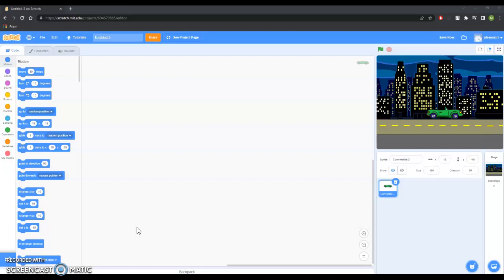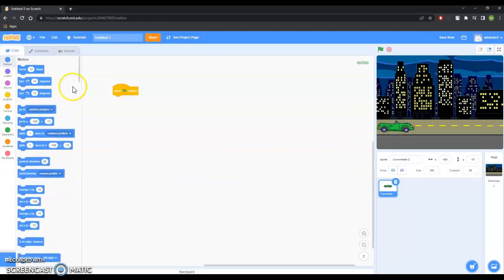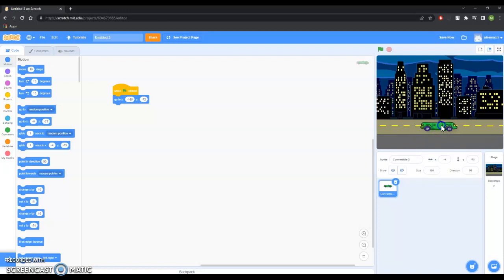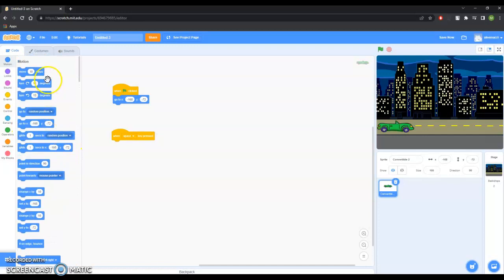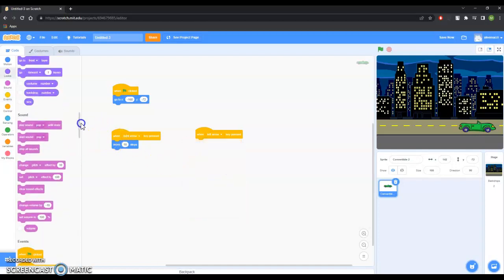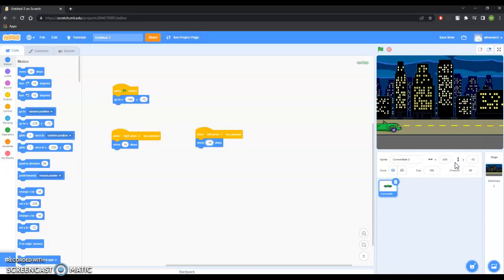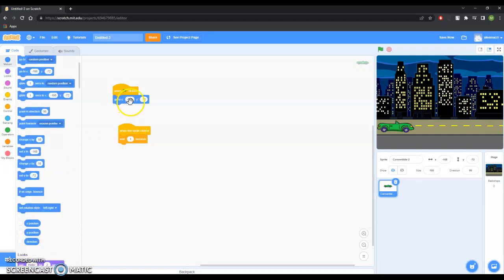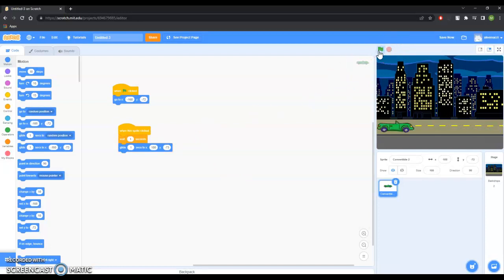EDES104 - How to move sprites